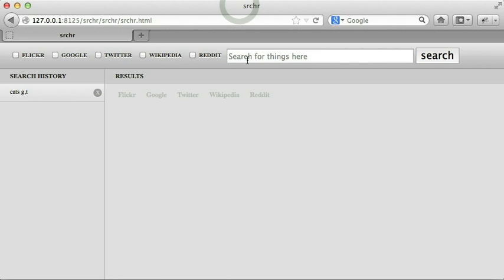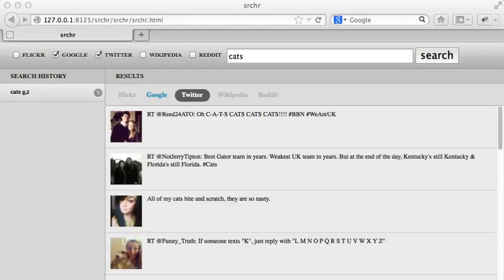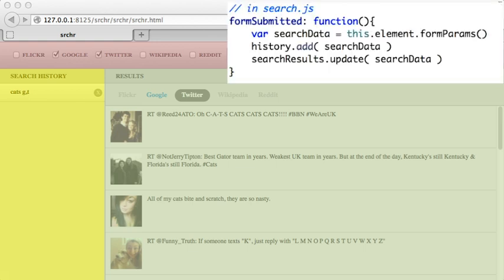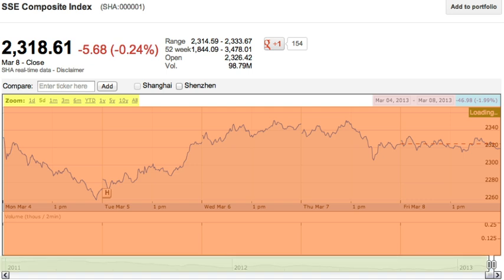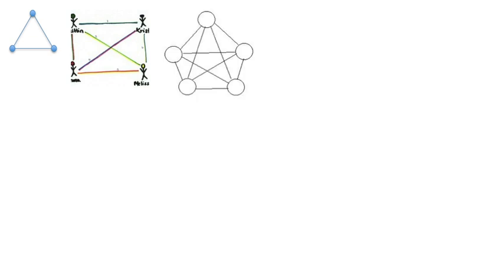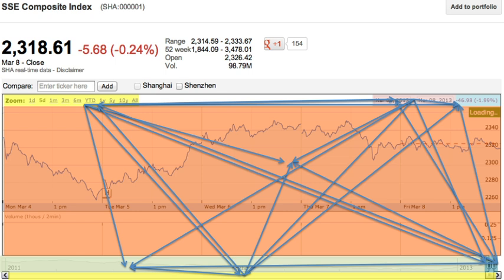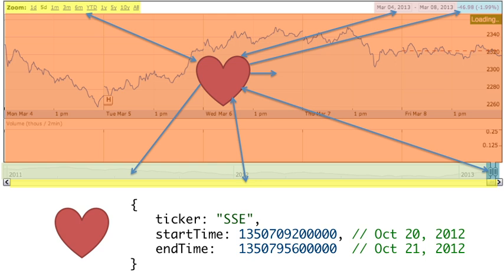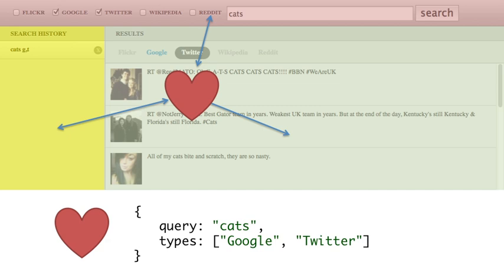Srchr JMVC 3.3 Intro - the observer pattern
This is the intro to a longer video. This intro explains the concepts behind and strengths of the observer pattern in UI development.

The longer video will cover the JavaScriptMVC 3.3 implementation of Srchr.